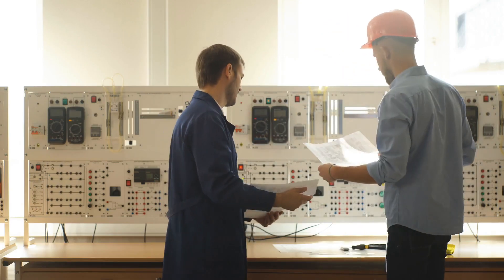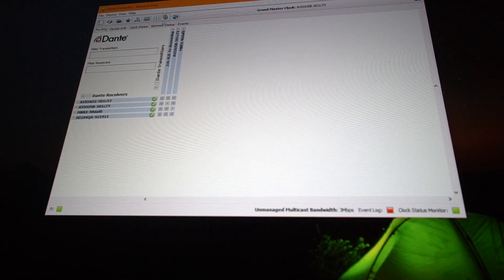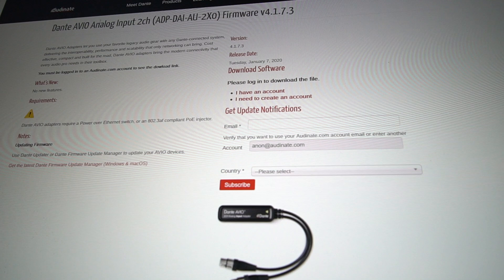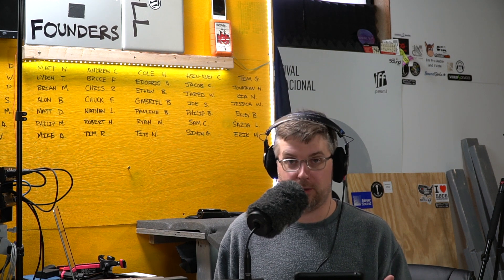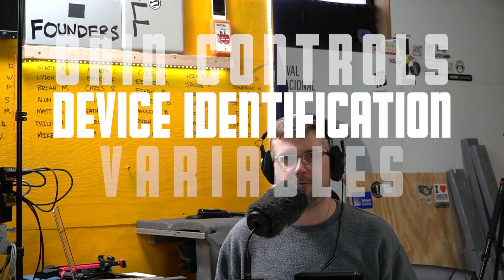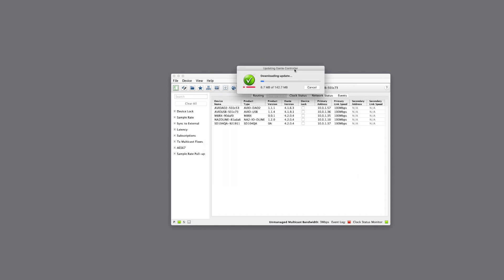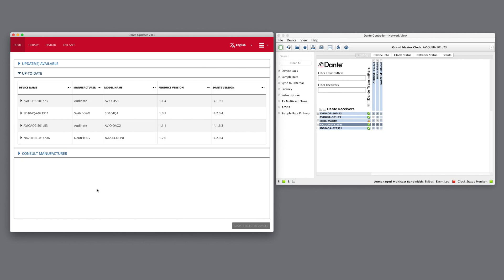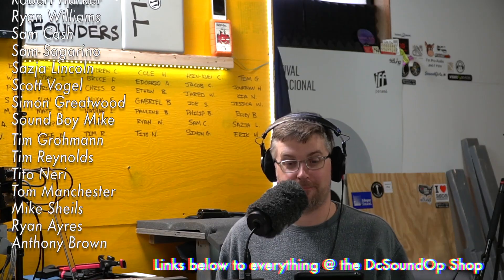Dante Firmware Update how-to & third party Control Apps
In this video we're taking a quick moment to look at what you need to do to check and update the firmware in your Dante devices. While many devices do take advantage of the built in update tools in controller, we also talk about the growing number of individual pieces of software required from manufacturers to work with various new Dante products. How do you feel about needing specific software to adjust basic parameters on devices across a network? Should  @Audinate  step in and make certain features addressable in controller in the same way you are able to adjust things like the output level of their Avio adapters so easily?

for the full story.